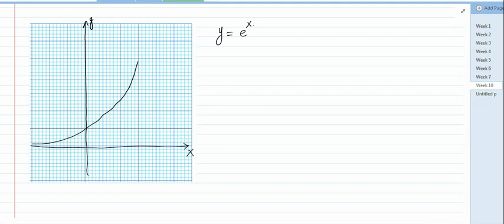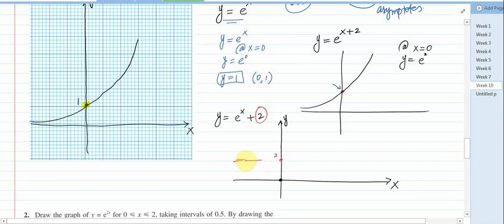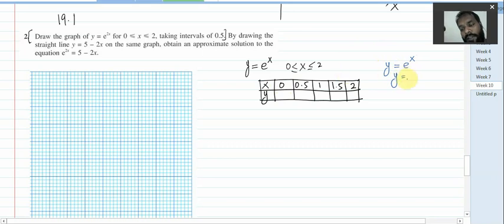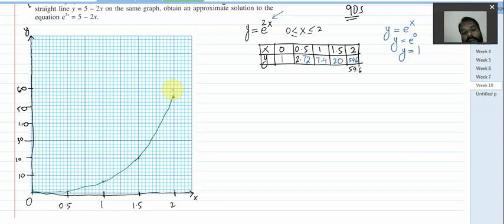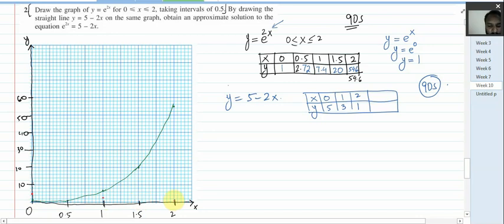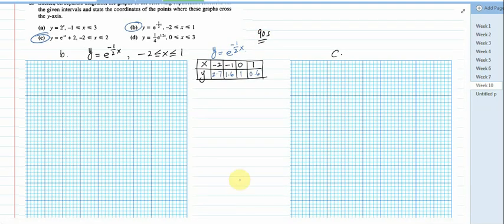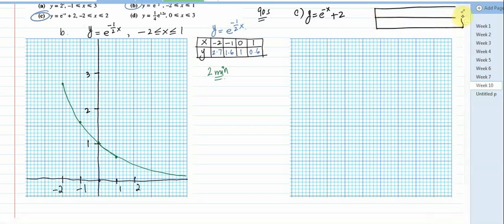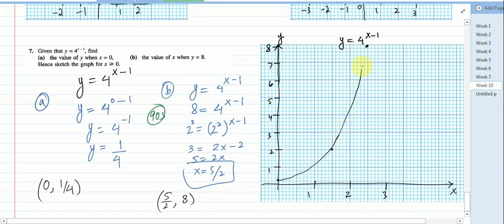Exponential Graph | Easy construction | Chapter 19 | Hoo So Thong | Finding Range of Exponential